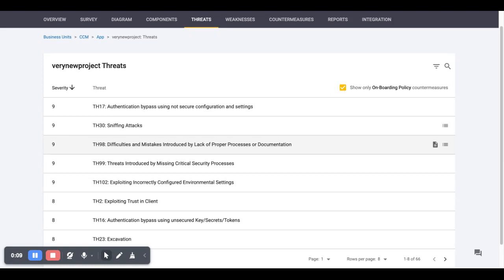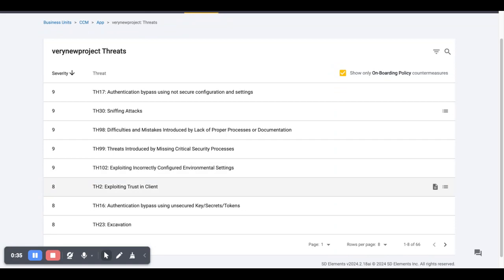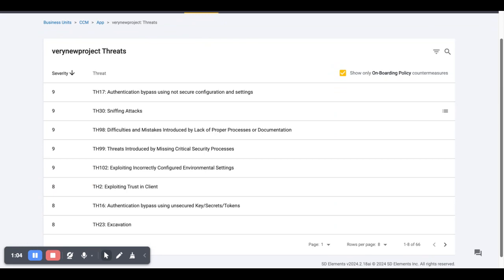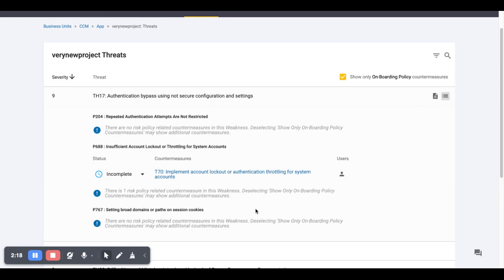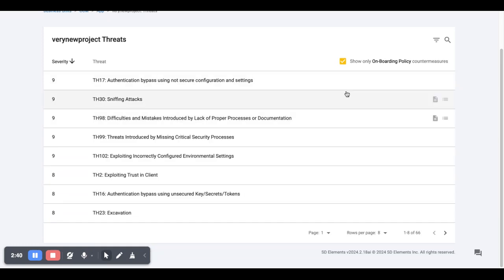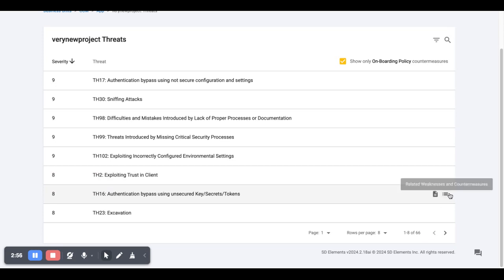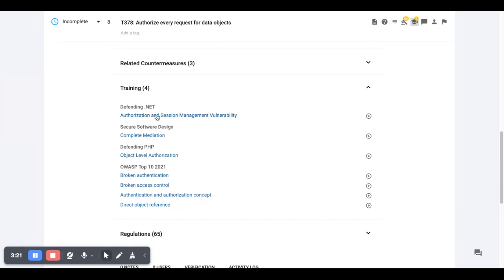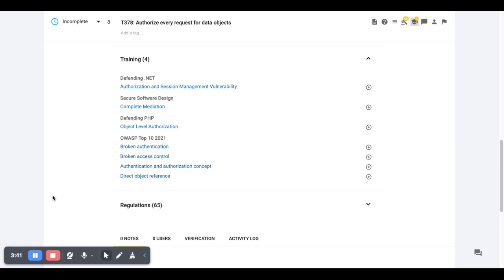Implement security controls with minimal impact on dev teams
With SD Elements, Security Teams will be able to implement security controls without just piling on the work on the dev teams and with thoughtful integration into their secure SDLC.